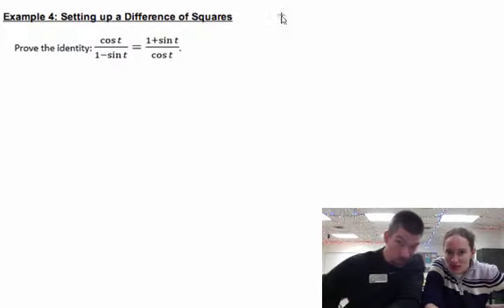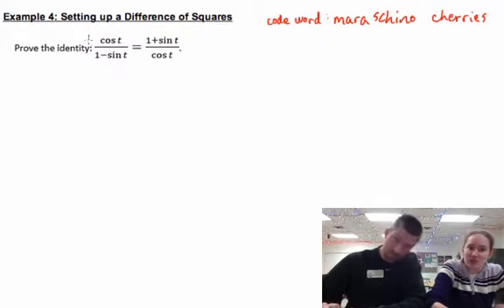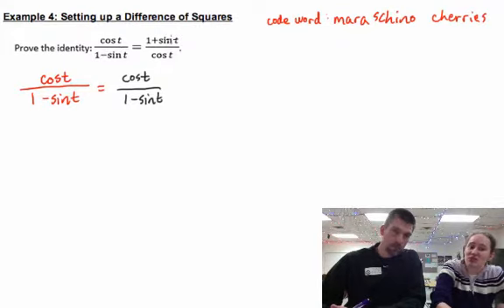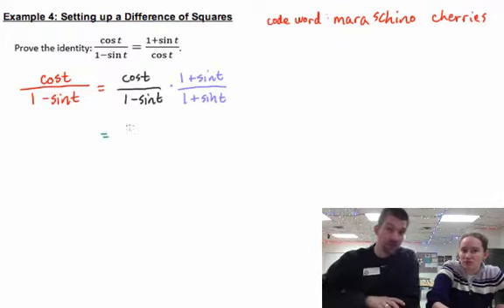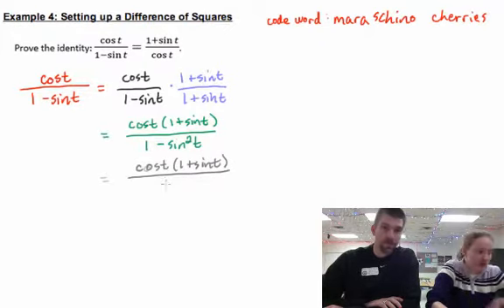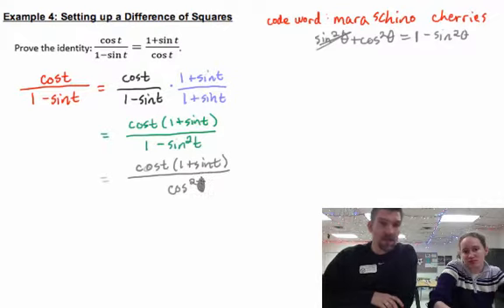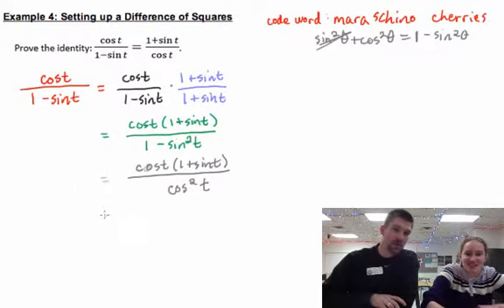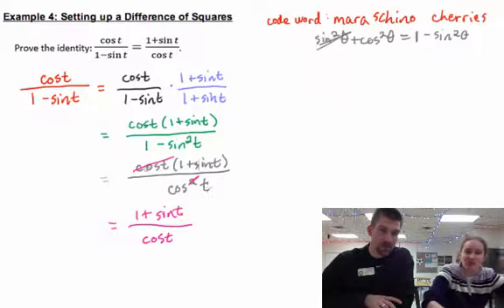Precalculus - 5.2 Notes Example 4: Proving a Trig Identity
This lesson will show you how to prove a trigonometric identity using the difference of squares.